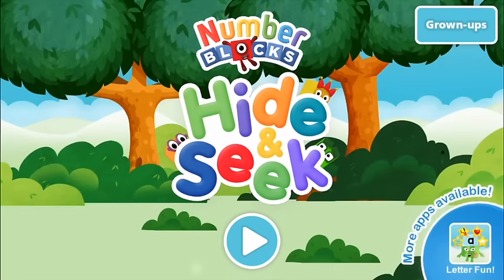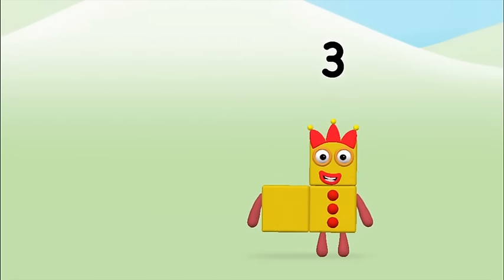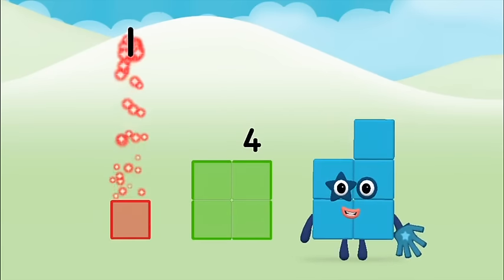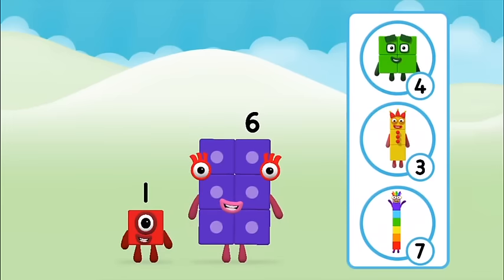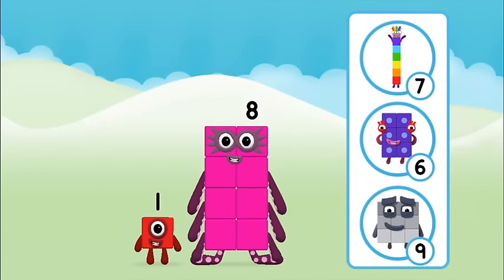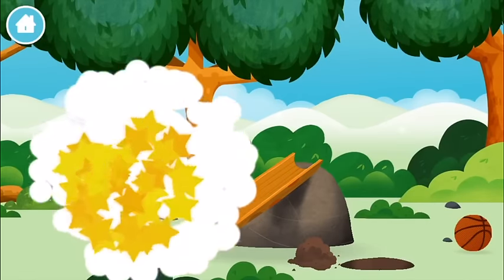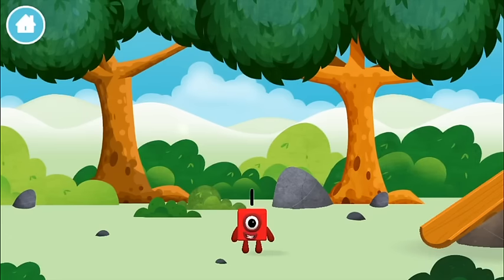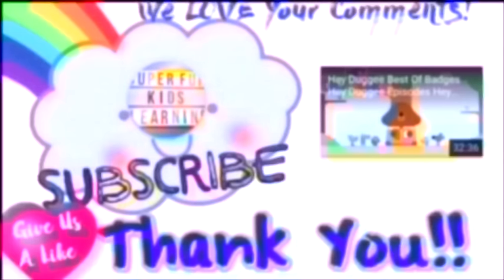Numberblocks 1 - 10 NumberBlocks Full Episodes Numberblocks Hide And Seek Learn To Count Cartoons